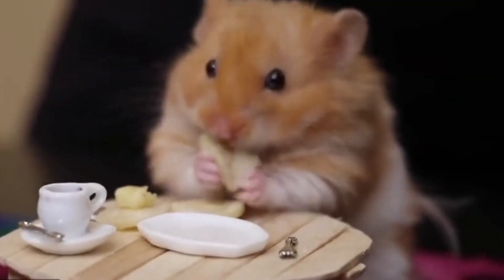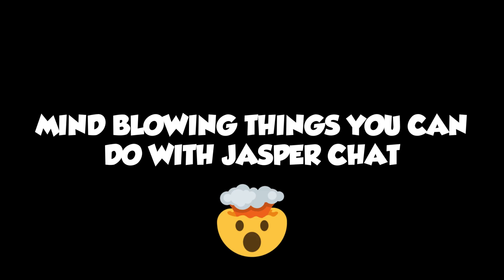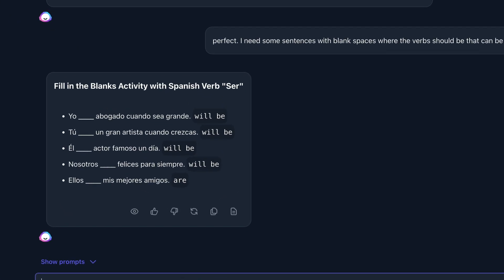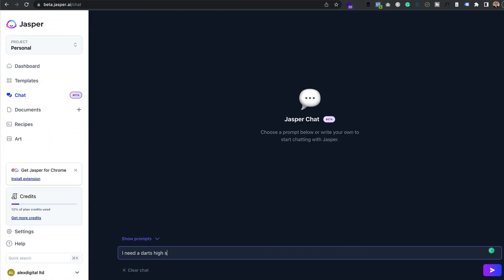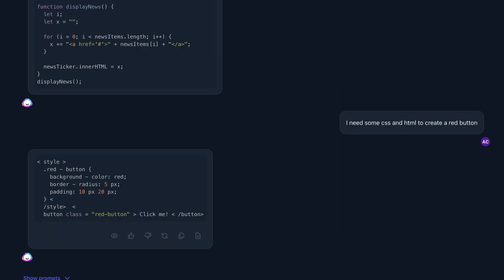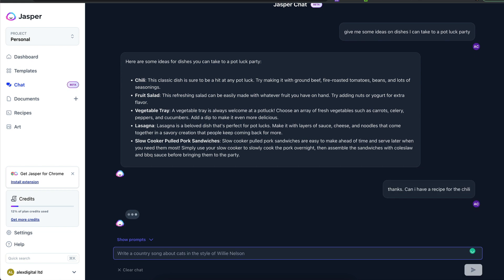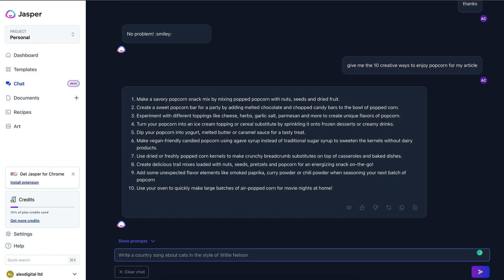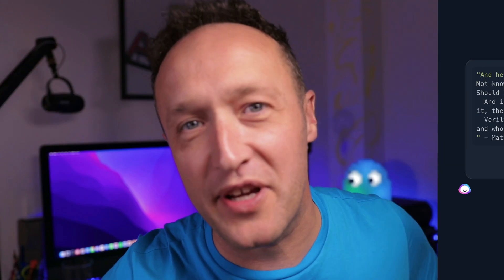Chat GPT ALTERNATIVE! - 9 crazy things you can do with JASPER AI CHAT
Chat GPT Alternative!

Everyone is going crazy about CHAT GPT right now, but you can't actually get on it to use it. You can with Jasper and it does basically the same stuff.

In this video, I share 9 cool things you can do with CHATGPT alternative, Jasper Chat.

Timings:

00:00 The best alternative to CHATGPT
02:13 Cool thing #1 Make Study Sheets
02:52 Cool thing #2 Document templates
03:42 Cool thing #3 Scoresheets
04:24 Cool thing #4 Code
05:13 Cool thing #5 Explanations
05:37 Cool thing #6 Ideas
06:13 Cool thing #7 Content ideas
06:36 Cool thing #8 Music
07:51 Cool thing #9 Bible verses